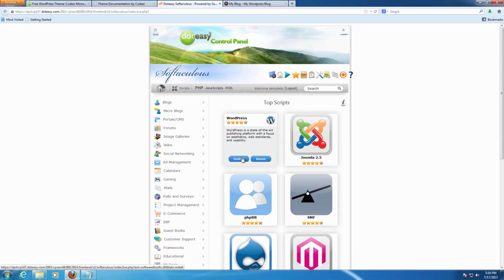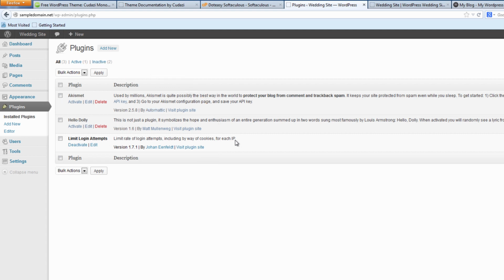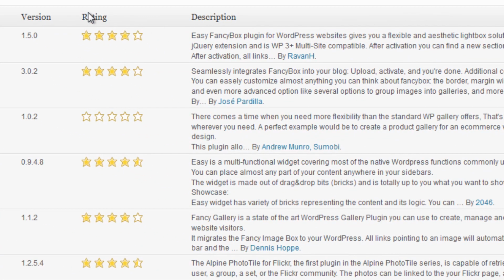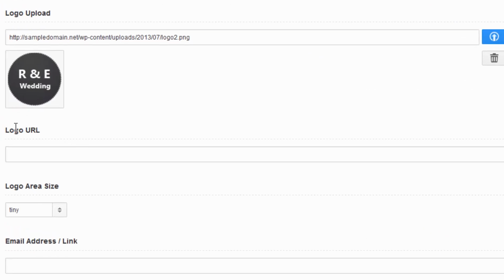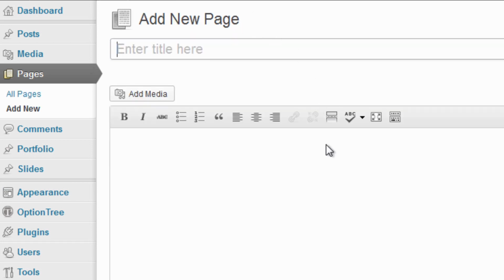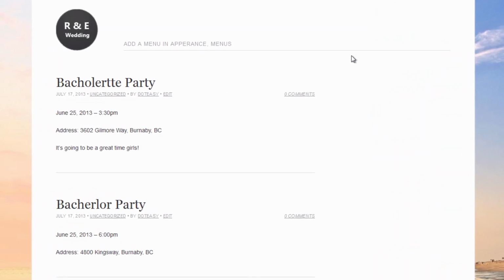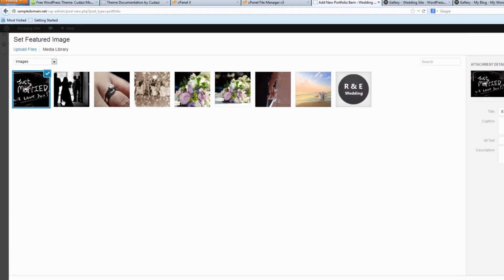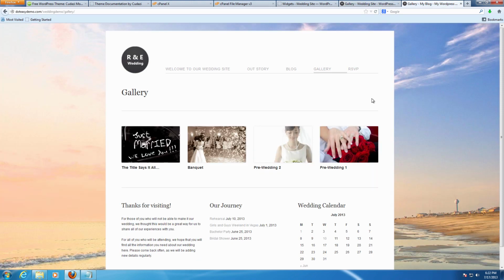Making a Wedding Website with WordPress: Step by Step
Creating your own personal wedding website can make your big day even more special. In this video, we'll show you how to easily create a wedding website with WordPress, with NO steps skipped.

To install WordPress to your website, you'll need a web hosting plan that supports PHP and MySQL.